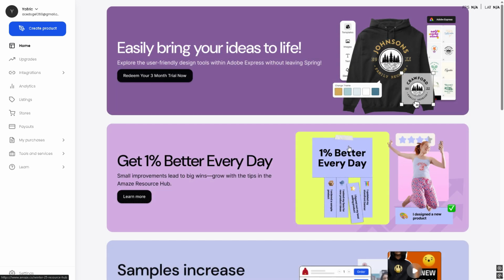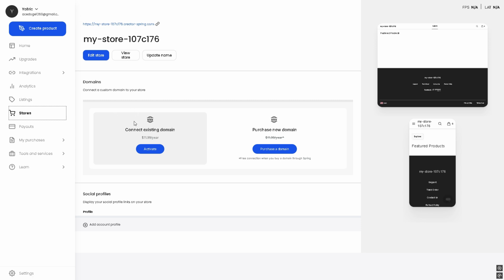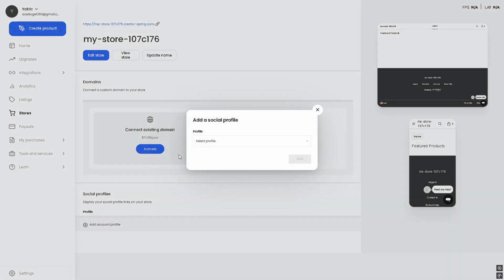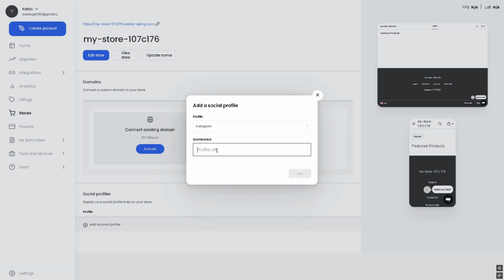NEW! HOW TO CONNECT TEESPRING WITH INSTAGRAM 2025! (FULL GUIDE)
Welcome to the ultimate guide on connecting Teespring with Instagram. In this video, we'll show you step-by-step how to seamlessly integrate your Teespring store with your Instagram account. If you're looking to boost your e-commerce game, increase your brand's visibility, and maximize your profits, you're in the right place!